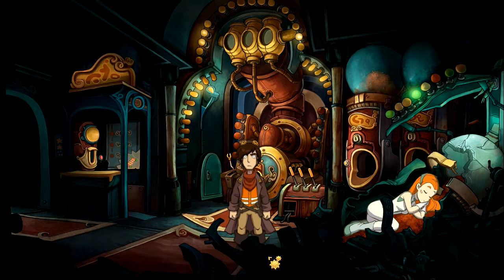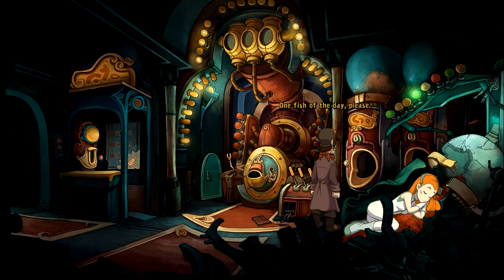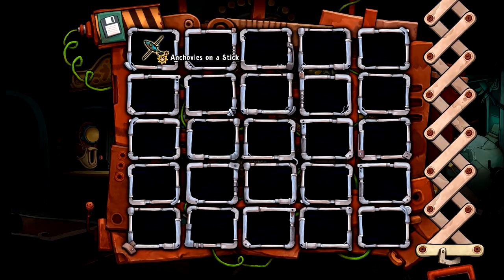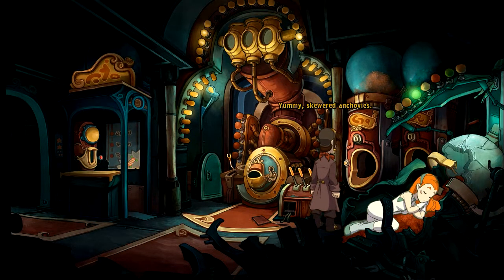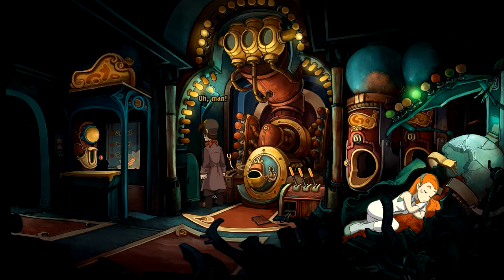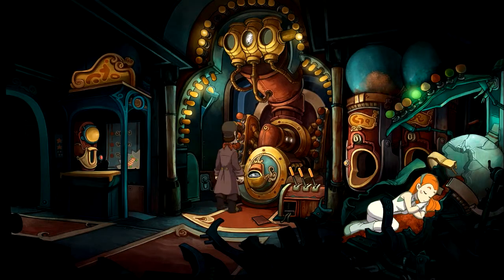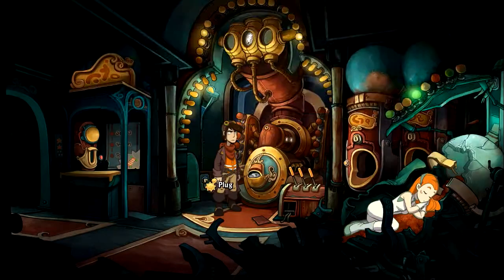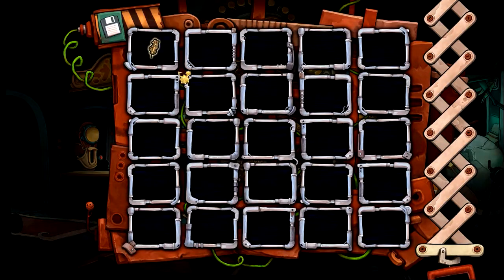Deponia | How to get the Gourmet Achievement